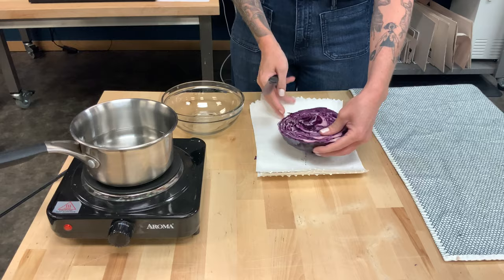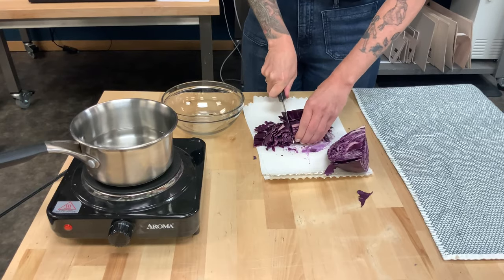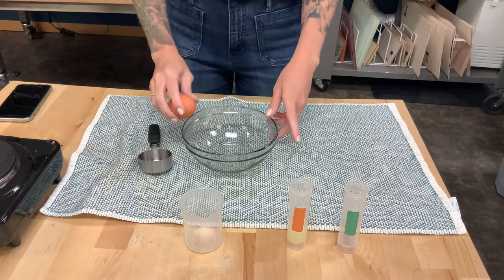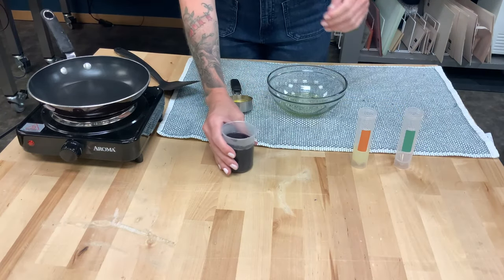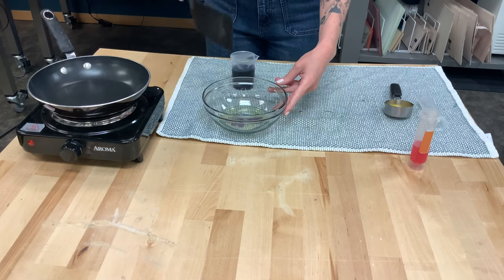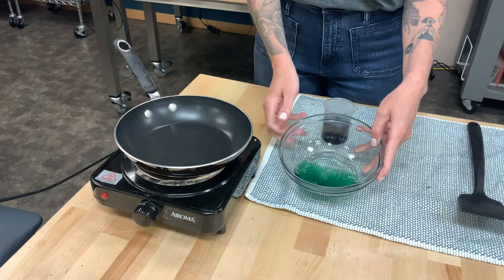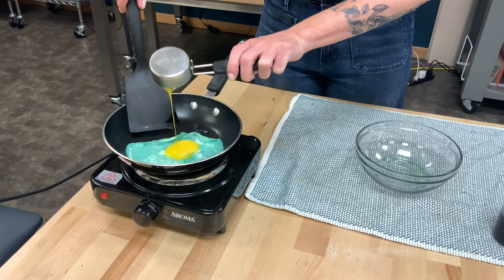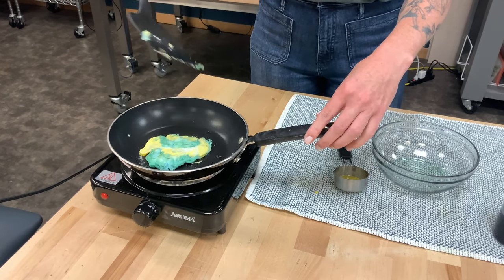Science Short - Green Eggs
Learn about how to turn eggs green using a chemical reaction from red cabbage instead of food coloring!